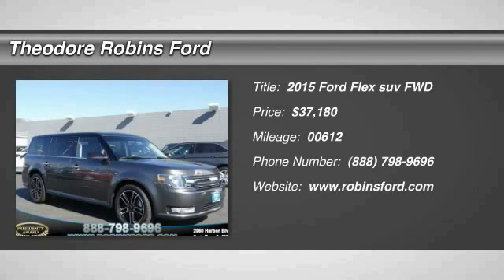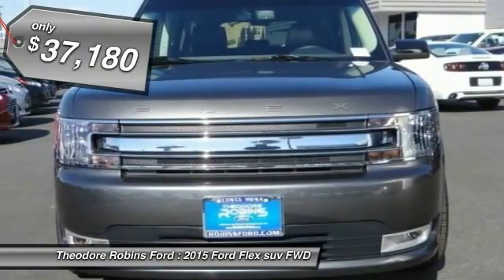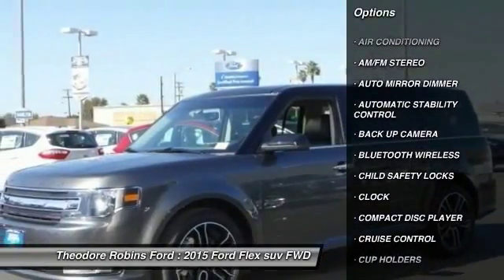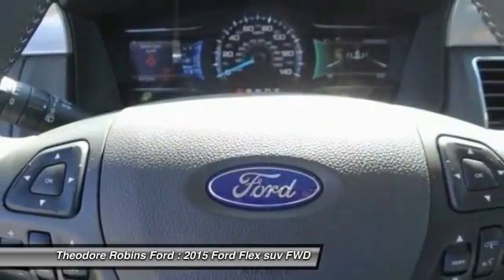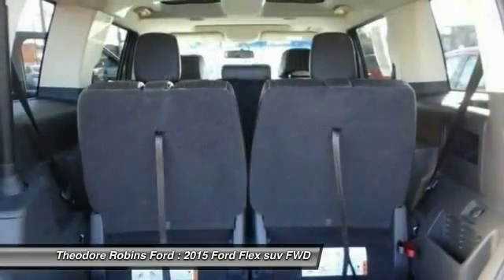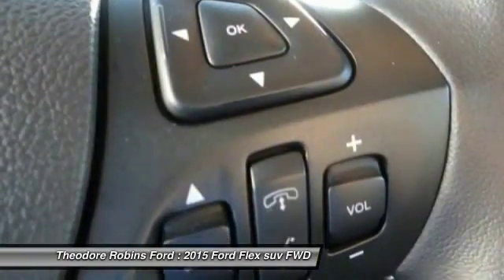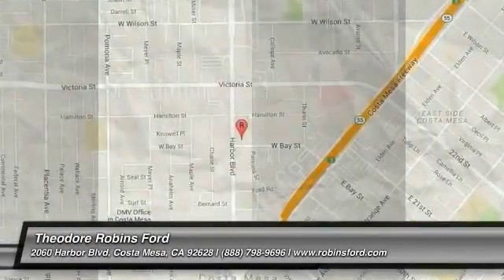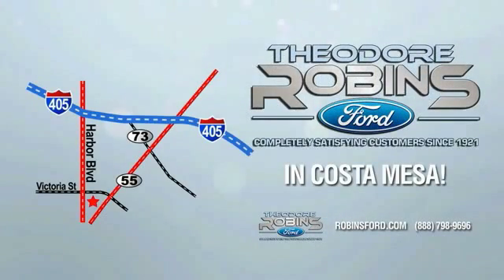2015 Ford Flex COSTA MESA,HUNTINGTON BEACH,IRVINE,NEWPORT BEACH,ORANGE COUNTY FA05071U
2015 Ford Flex 4DR SEL FWD

THEODORE ROBINS FORD PROUDLY SERVING COSTA MESA, HUNTINGTON BEACH, IRVINE, NEWPORT BEACH, ORANGE COUNTY, AND SURROUNDING SOUTHERN CALIFORNIA LOCATIONS. THIS GRAY 2015 Ford FLEX IS EQUIPPED WITH A 3.5L Ti-VCT V6, AUTOMATIC TRANSMISSION, AND RECEIVES AN ESTIMATED 18 City/25 Hwy MPG. 2015 Ford FLEX 4DR SEL FWD Stock #: FA05071U | VIN: 2FMGK5C8XFBA05071 | 2015 Ford Flex 4dr SEL FWD Theodore Robins Ford